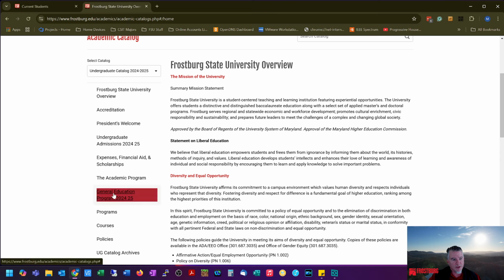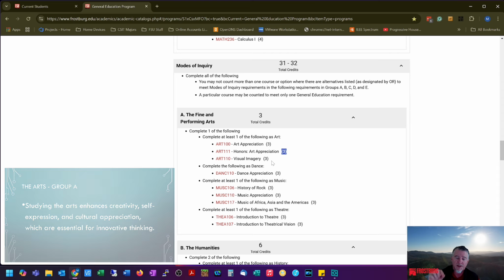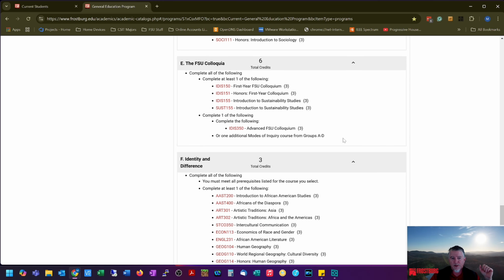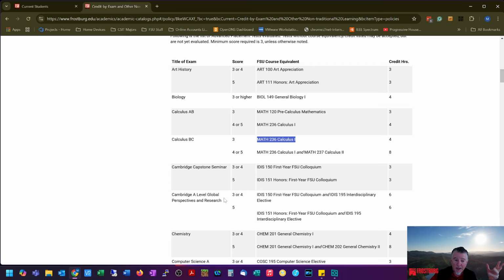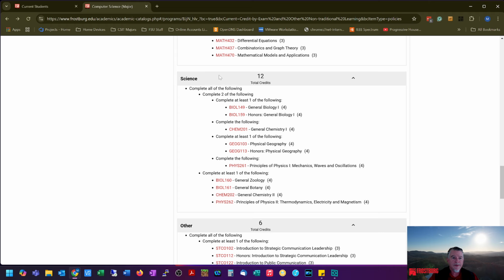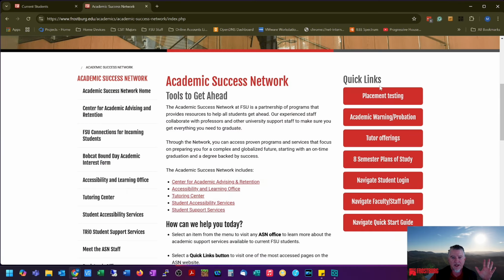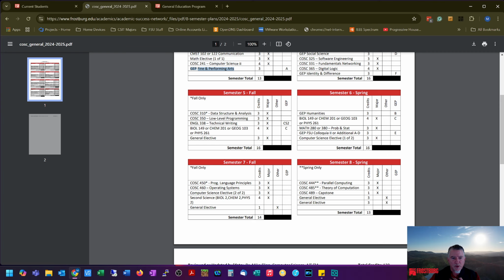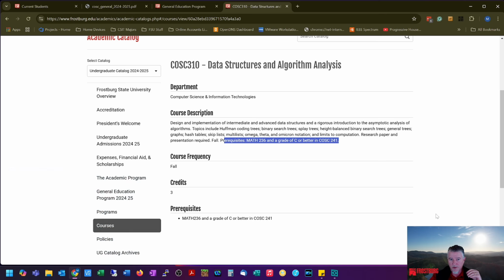Frostburg State - GEP and 8 semester plans explained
This video is a helpful guide for first-year, transfer, and all students at Frostburg State University who want to plan a successful path to graduation. It covers key topics, including an overview of the Academic Catalog, the General Education Program (GEP), major requirements, the Academic Success Network, and eight-semester plans. The video also emphasizes the three major graduation requirements: earning a minimum of 120 credits, successfully completing the GEP, and meeting all the course requirements for your major. Students are encouraged to transfer the knowledge gained from this video and apply it to their personal academic situation to create a plan tailored to their goals and needs.